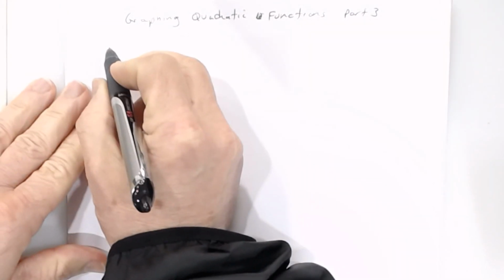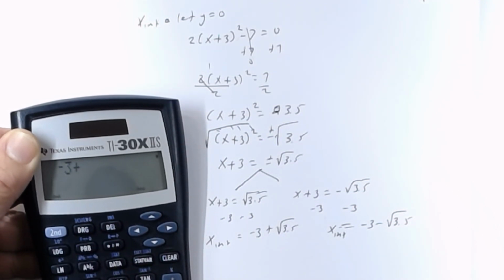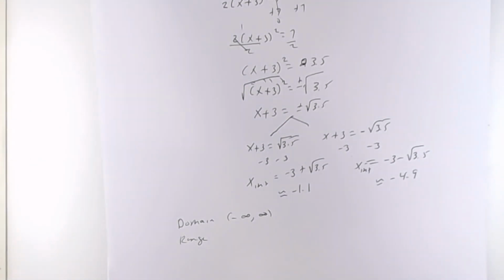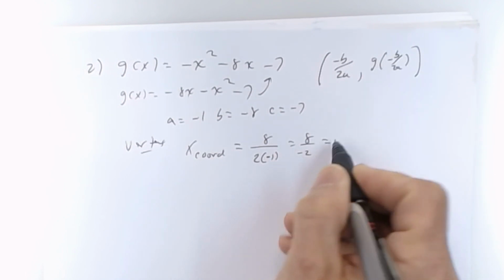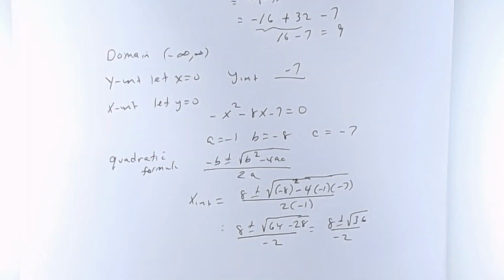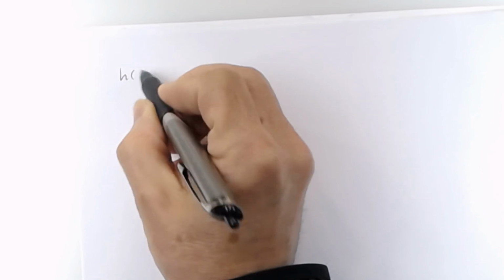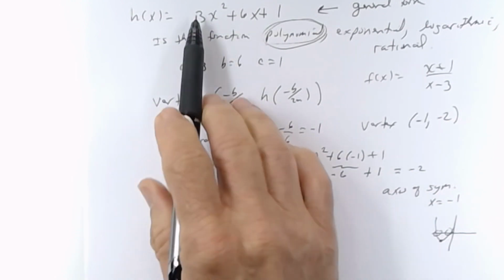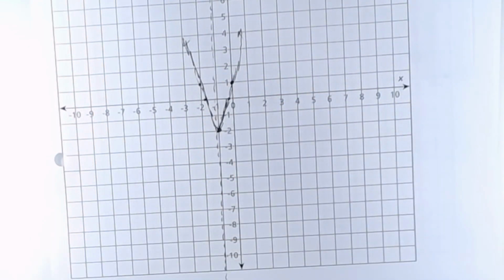Graphing Quadratic Functions Part 3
This lesson focuses on graphing quadratic functions in general form.  There is a quadratic function written in vertex form.